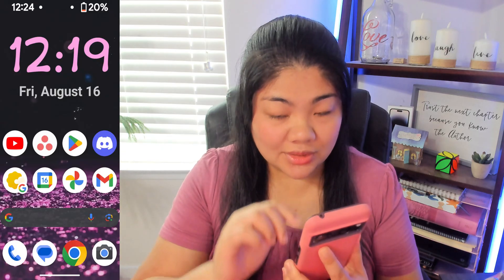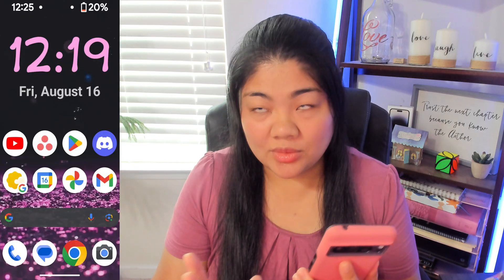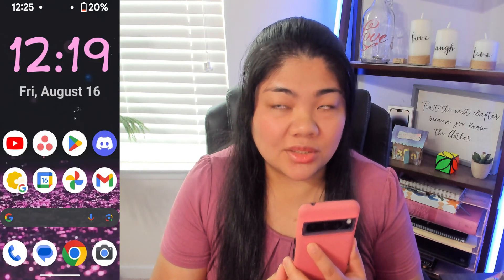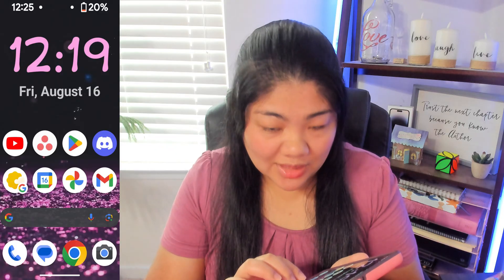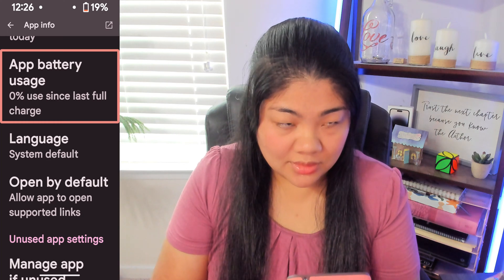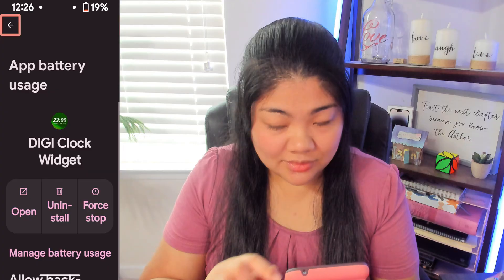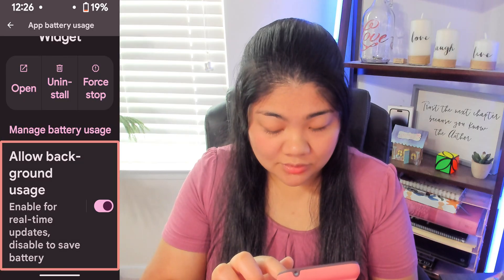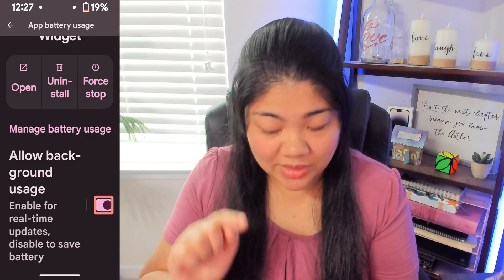How to Stop apps from Stopping! - Adjusting Android Battery Optimization Settings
Have you ever been reading a book or listening to something and the app just stops right in the middle--yikes! The app is not broken. It may be because of your Android battery settings. On this Quick Accessibility Tip, here's how to adjust the Battery Optimization settings that will enable the app to keep going.

Video Chapters:
0:00 - QAT Intro
0:36 - Apps on a Pixel with TalkBAck
2:44 - Apps on a Samsung phone
3:23 - Using the Settings Menu